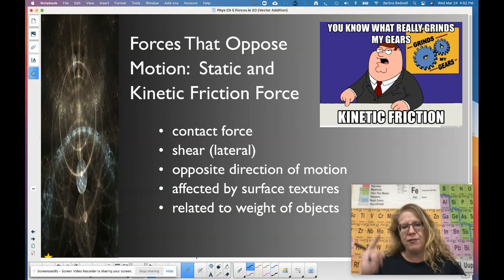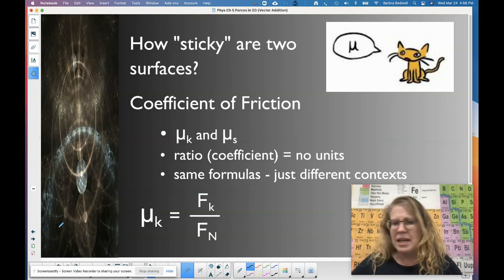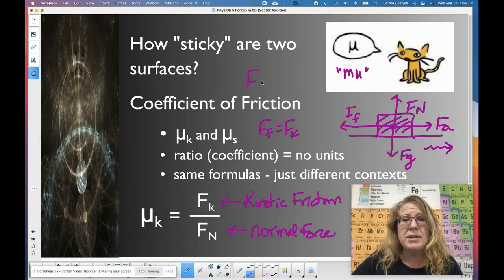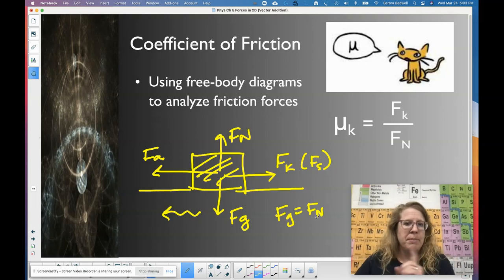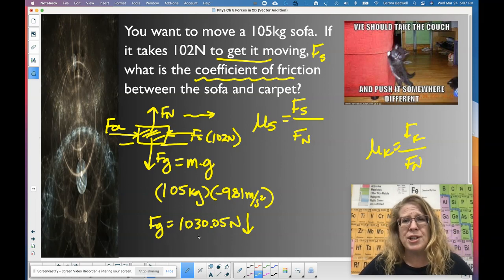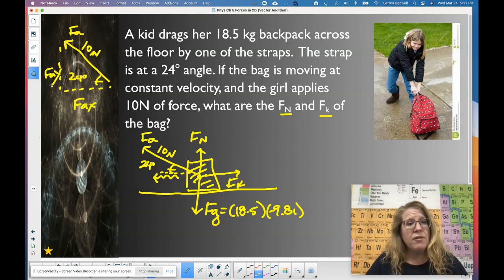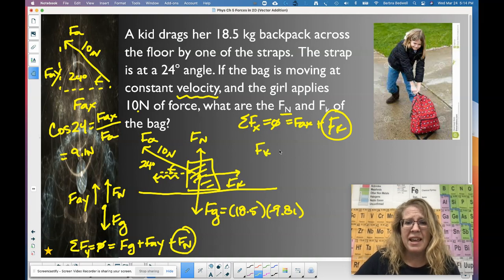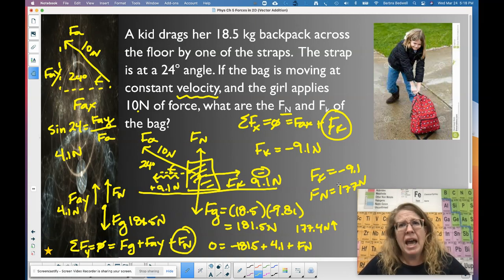Phys Ch 5 #4: Friction Forces